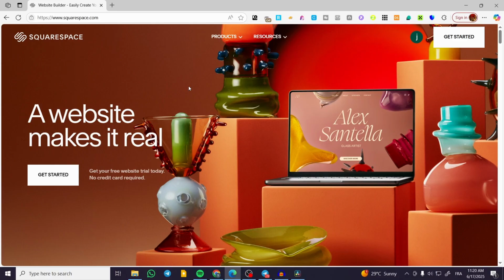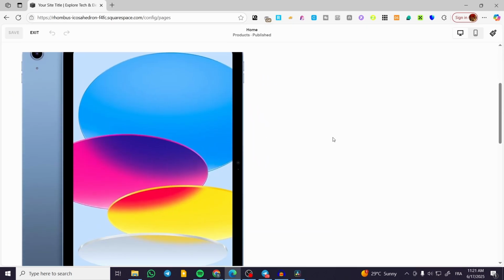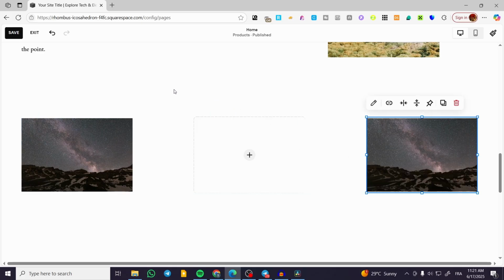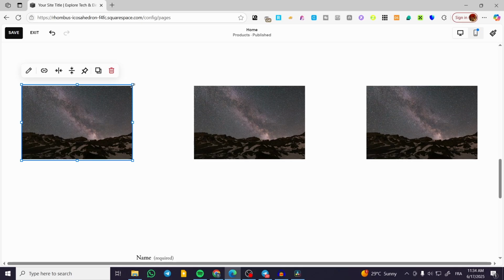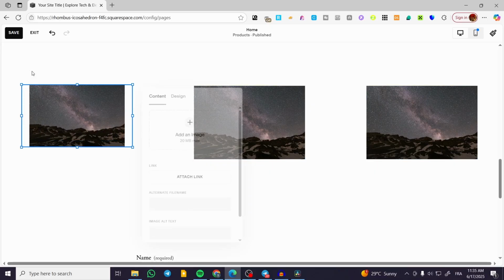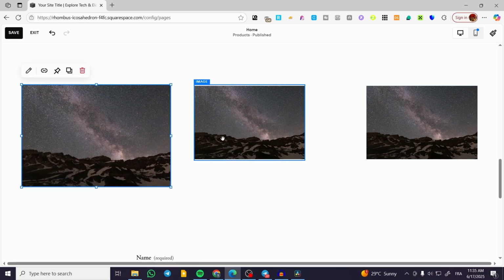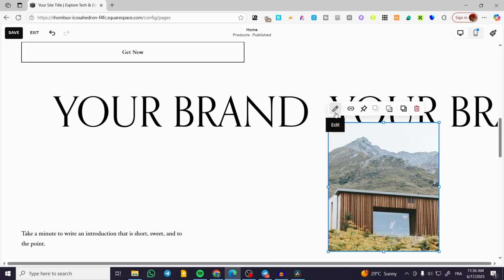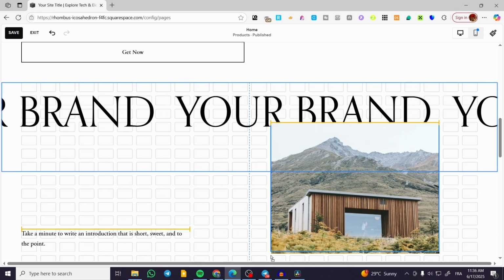How to Resize an Image in Squarespace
If you are looking for a video about How to Resize an Image in Squarespace, here it is!